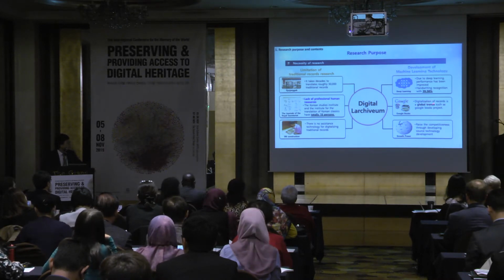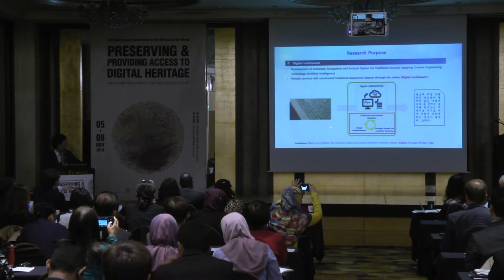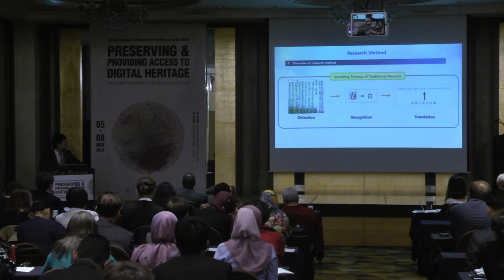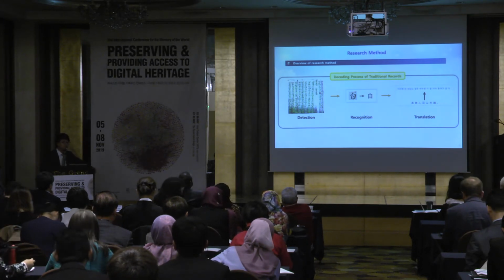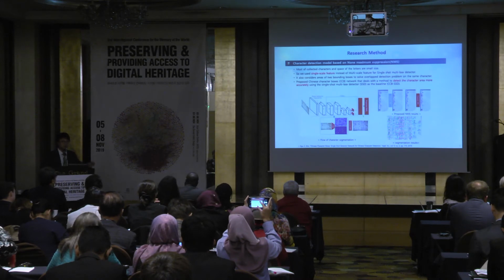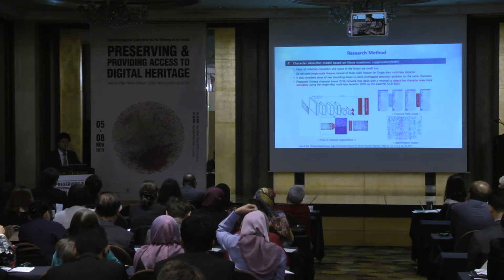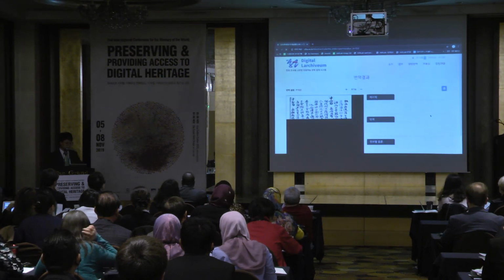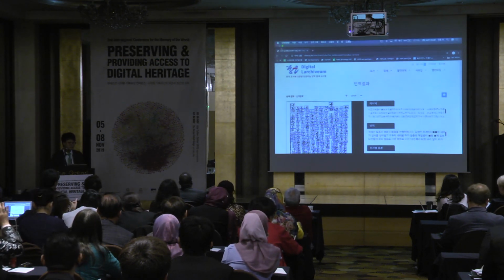Artificial Intelligence Based Learning for Digital Heritage Archives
Minho Lee, Artificial Brain Research Lab., AI Institute of Technology, Dept. of
AI, School of Electronics Engineering, Kyungpook National University, South
Korea.

The conventional research activities on traditional archives have
been dependent on the efforts of the limited number of experts in
the various fields. On the other hand, deep learning has been on
the rise not only in many professional academic fields but also in
industrial areas. Recent breakthroughs have adopted deep learning
methods, eventually outperforming the state-of-art algorithms in
many engineering applications. Due the advancement of the deep
learning technologies and computational capabilities the proposed
methods utilize these recent technologies for high-precision data
analysis and aims at developing novel engineering solutions to the
problem of understanding the traditional archives automatically
with minimal intervention of the experts.